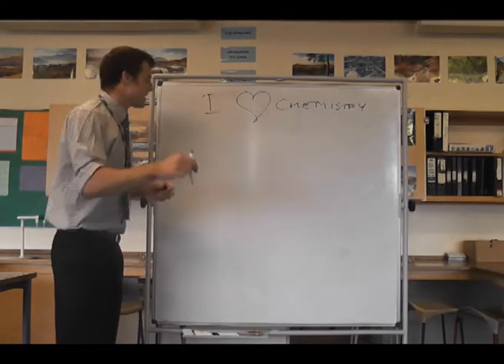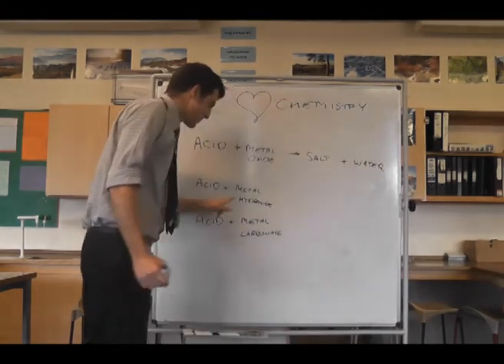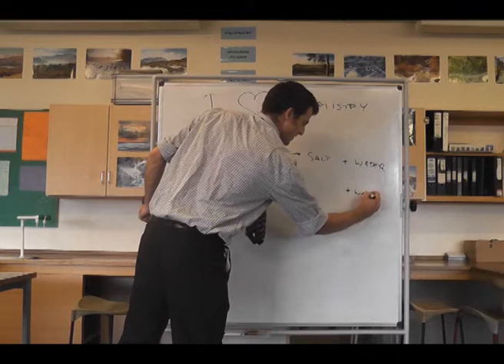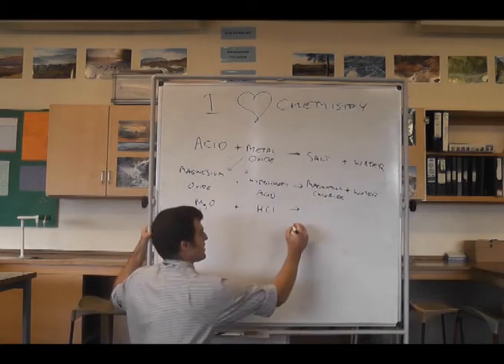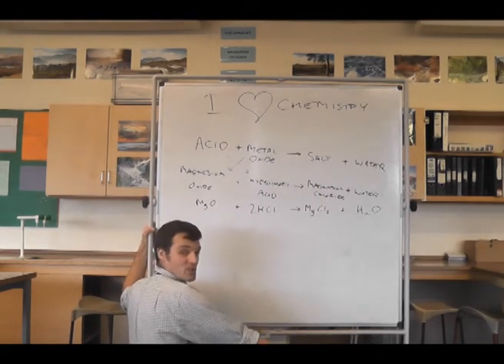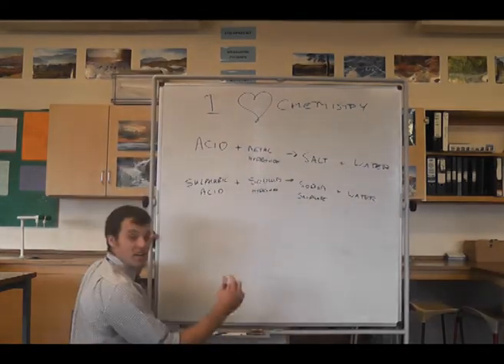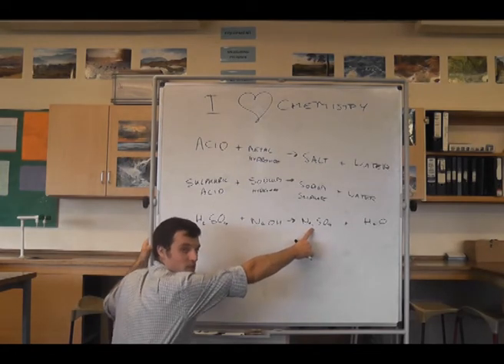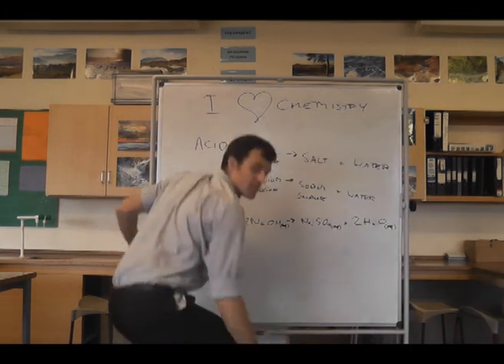Balancing equations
Acid-base word and symbol equations.  Check out FROG for more equation problems and answers.